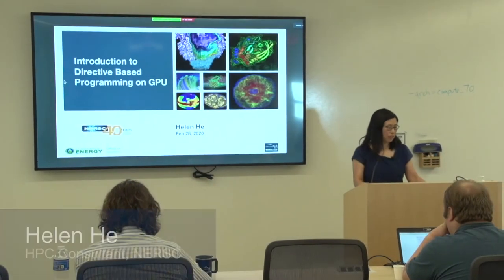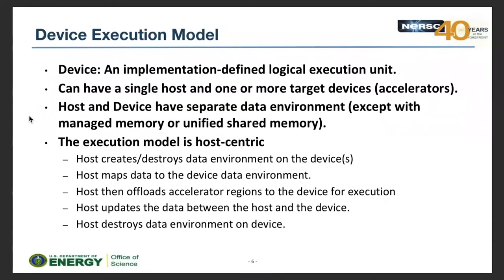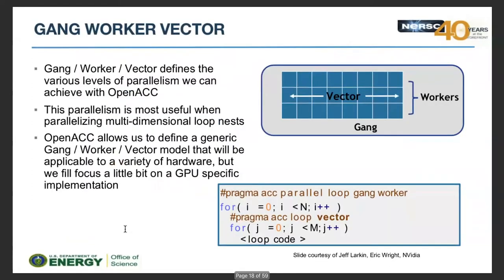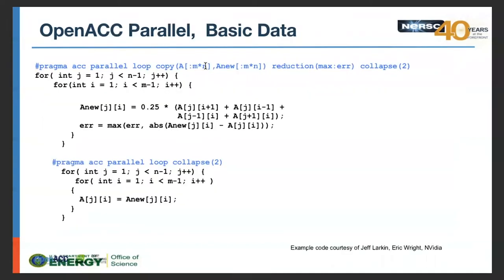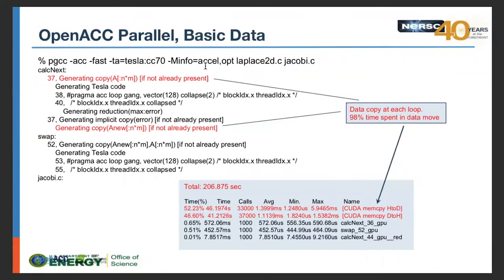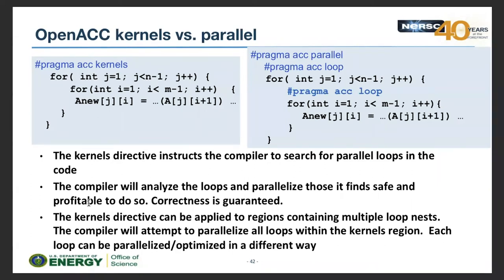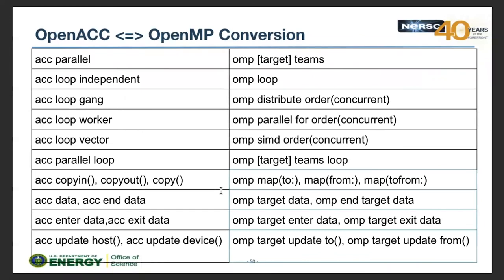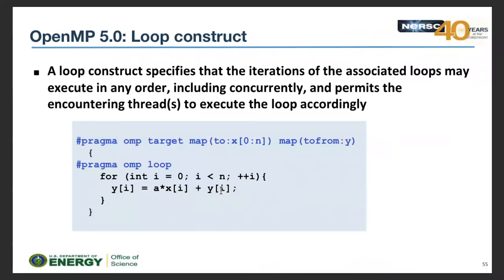Intro to GPU: 05 Programming for GPUs with Directives